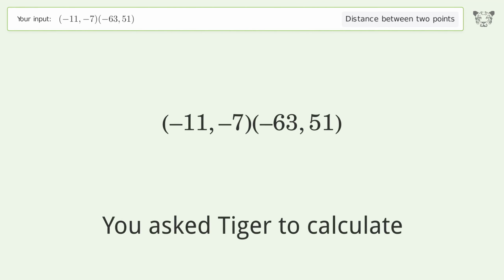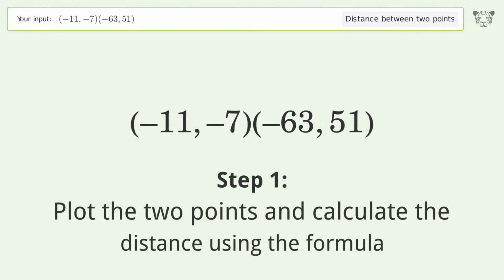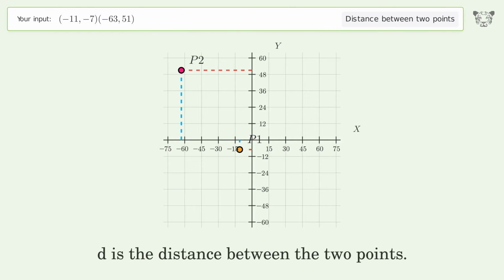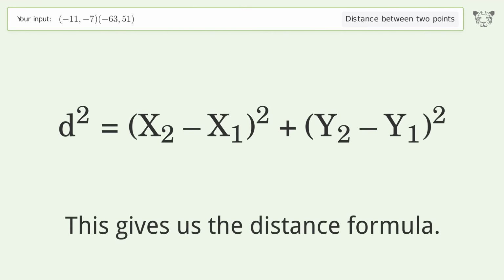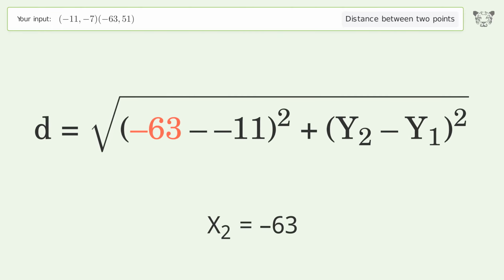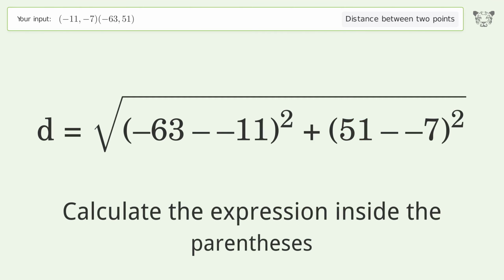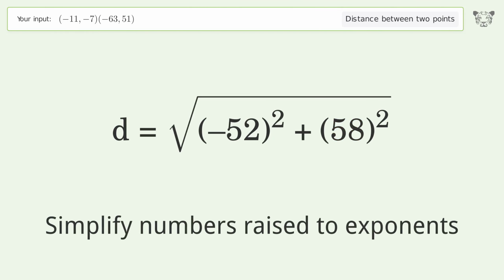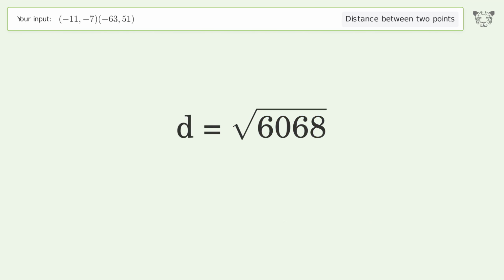Find the distance between two points p1 (-11,-7) and p2 (-63,51): Step-by-Step Video Solution